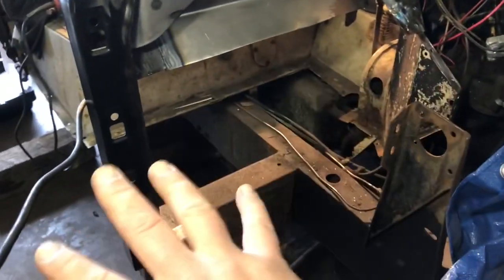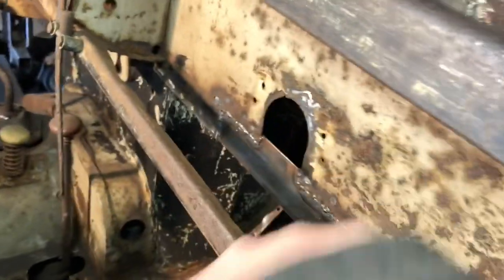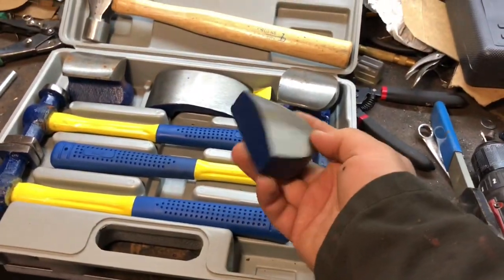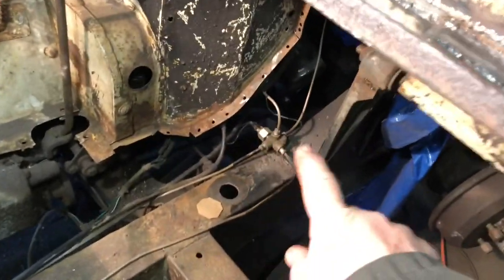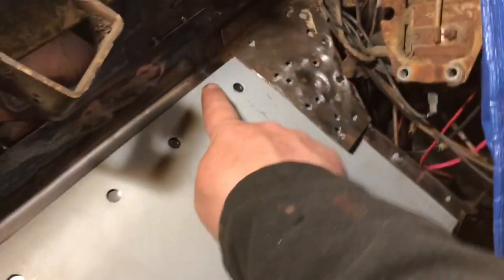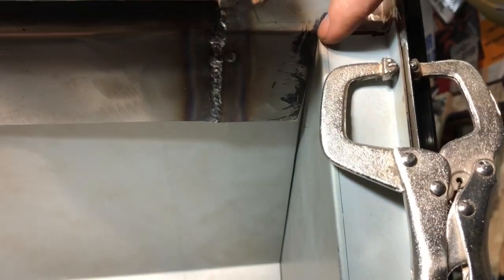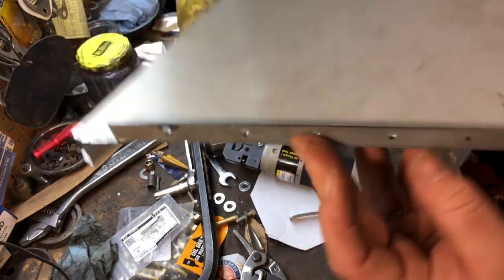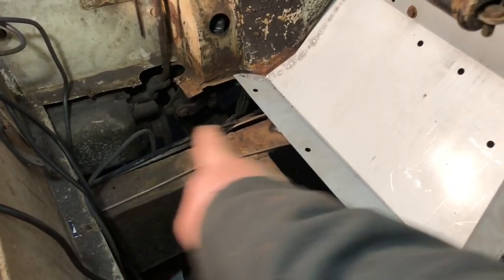Finish Door Pillar Footwell Bulkhead Weld Metal Land Rover Series 2A restoration 2.25L Part 24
If you found this helpful.  Please consider placing a tip in the TIP JAR on my channel's page. :-)

Finish up the passenger side wheel well and door pillar install. Lots of rusty pieces to replace around the outside.

1962 Land Rover Series 2a 109 Station Wagon LWB Diesel 2.25L restoration and repairs.
Fort Pitt Land Rover Group,
Pittsburgh Pennsylvania USA
Door pillar
Footwell
Chassis
Bulkhead
Weld
Brakes
GB Parabolic springs
Shocks
Wiring
Radiator
Rear Crossmember
Rust is not a crime!
Bearmach YRM BritPart
The Welding Wood